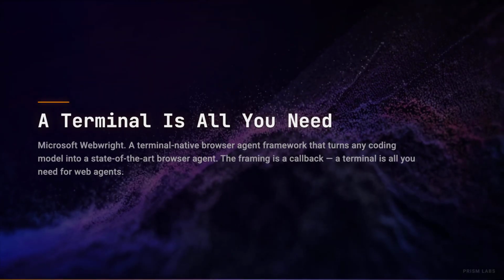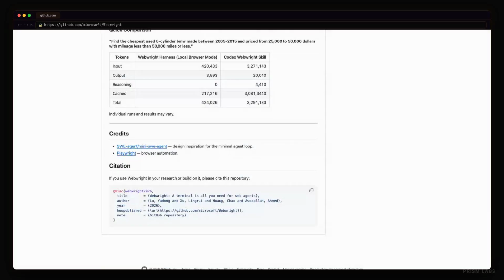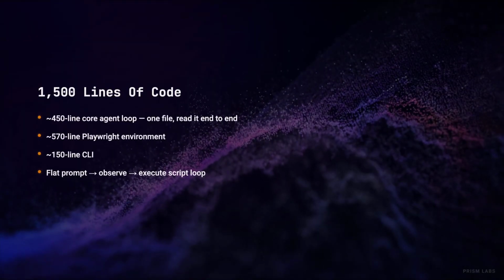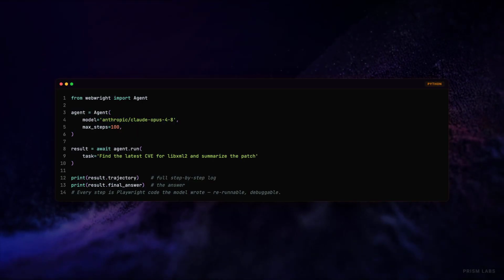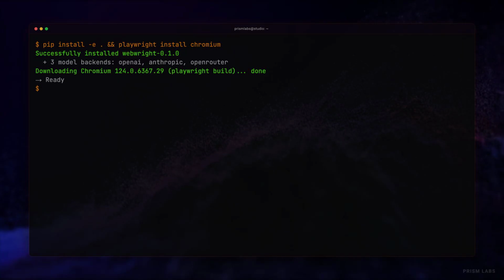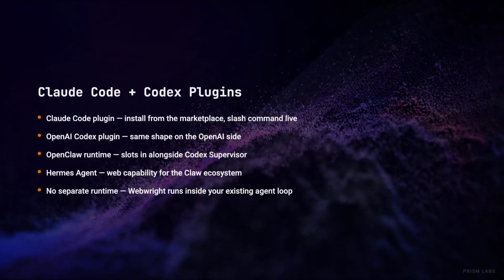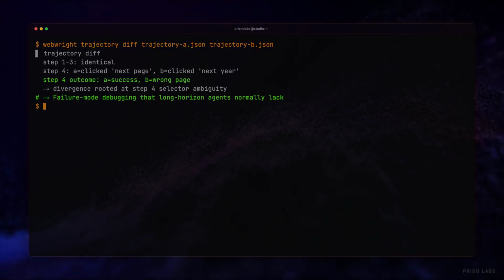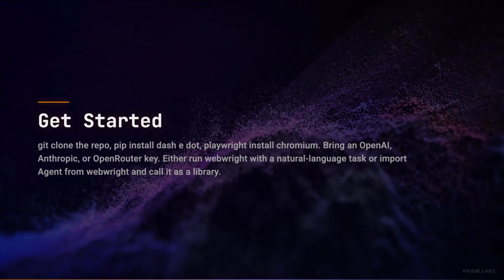Microsoft Webwright — Browser Agents Get a Terminal, Beat SOTA in 1,500 Lines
Microsoft Webwright is a terminal-native browser agent framework that turns any coding model into a state-of-the-art browser agent. Instead of predicting one web action at a time inside a constrained loop, the agent gets a terminal, writes bash and Playwright Python code, and treats the browser as something it launches, inspects, and discards. ~1,500 lines of code total — 450-line agent loop, 570-line Playwright environment, 150-line CLI. SOTA on Odysseys and Online-Mind2Web with a 100-step budget. Plugin manifests for Claude Code, OpenAI Codex, OpenClaw, and Hermes Agent. Backends for OpenAI, Anthropic, and OpenRouter. 5,000 GitHub stars, MIT licensed.

Install:
pip install -e .
playwright install chromium

Chapters:
A terminal is all you need
The GitHub repo
The unusual design choice
1,500 lines of code
The flat agent loop
SOTA on long-horizon benchmarks
Install in two commands
Claude Code + Codex plugins
Trajectory diff for debugging
The takeaway
Get started